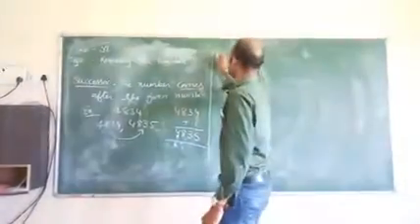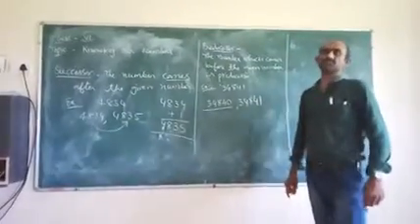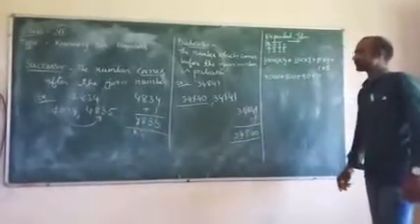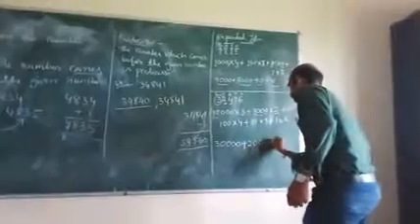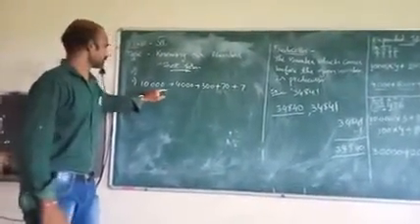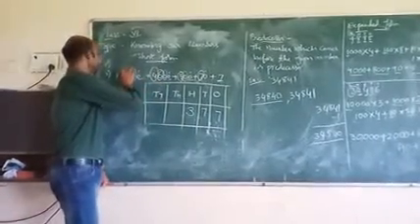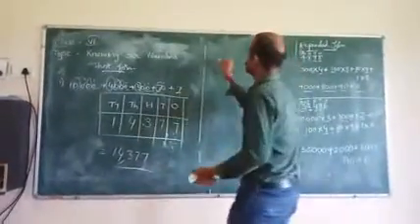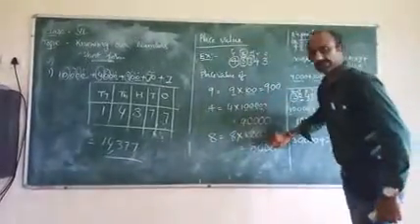NAGESH FCS CLASS 6 INT CBSE